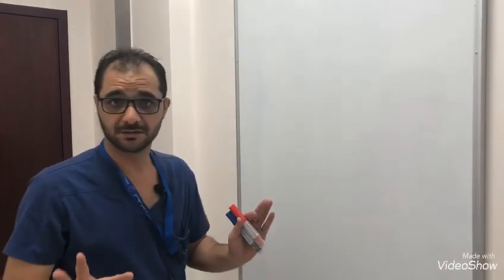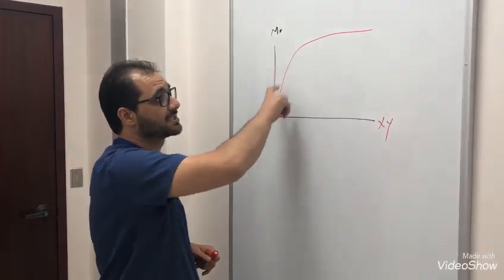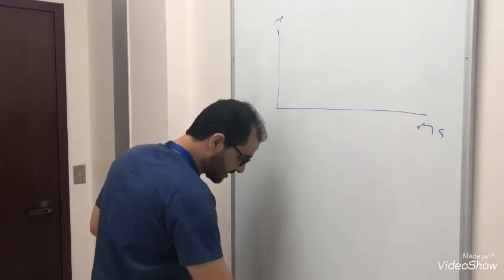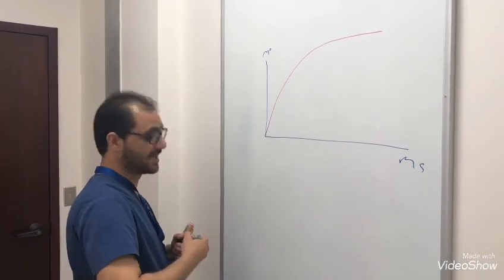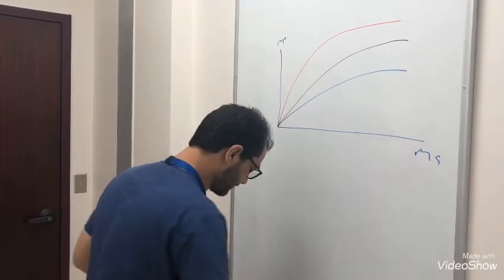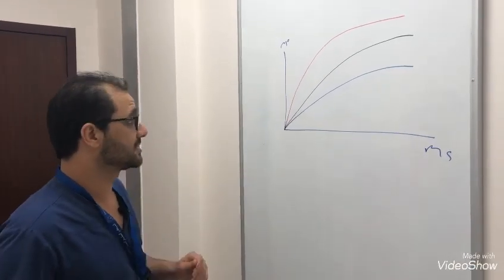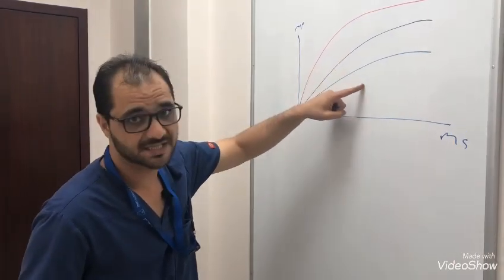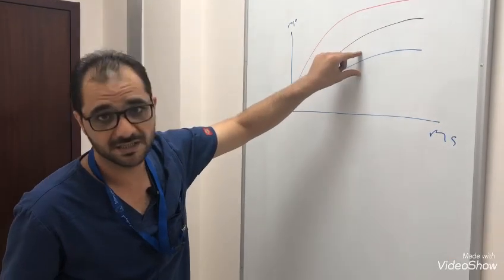T1 contrast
MRI